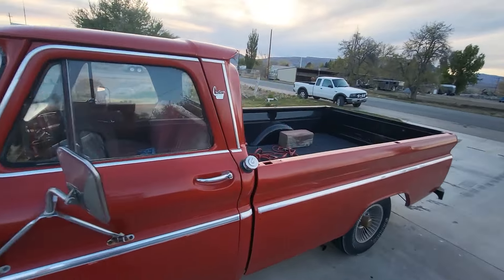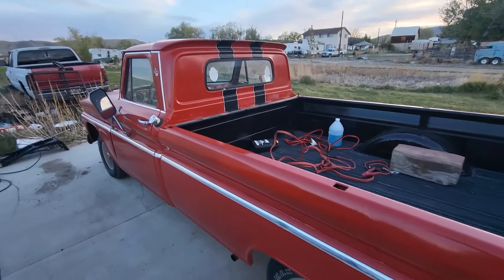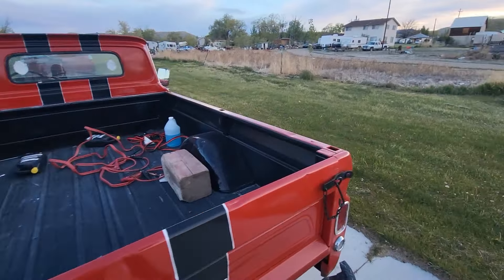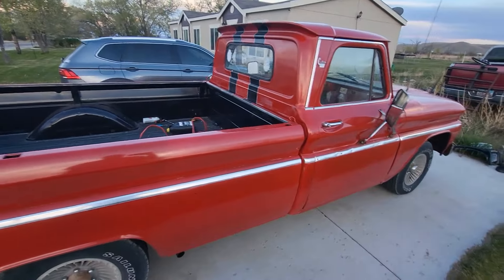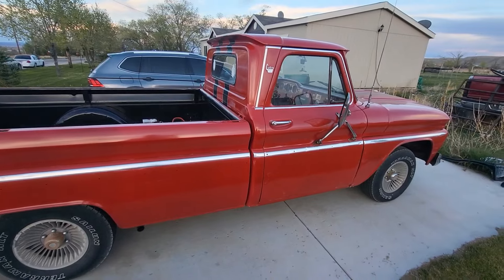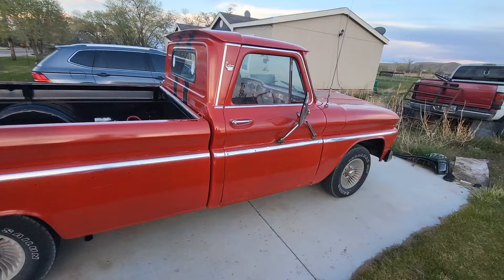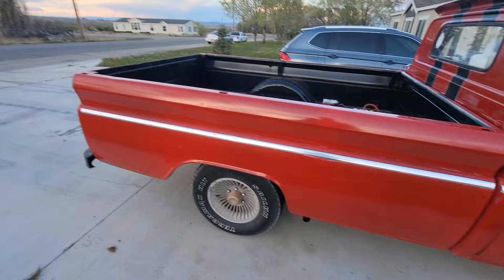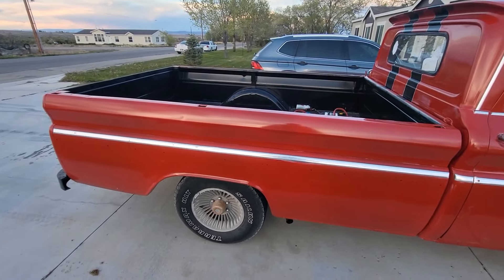1966 C10 truck from the start of my rebuild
this is a bunch of pictures from the day that I got my C10 truck out of storage and started to work on it the motor was locked up and it had sat for a long time